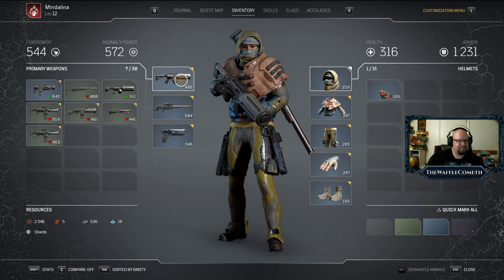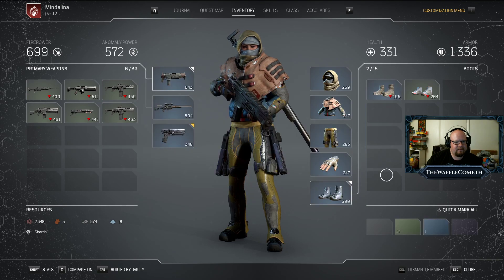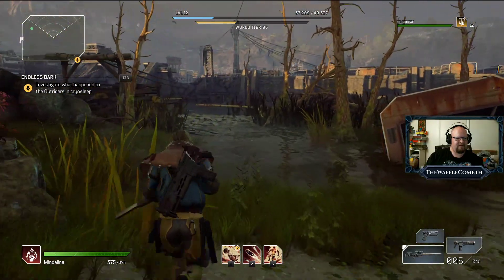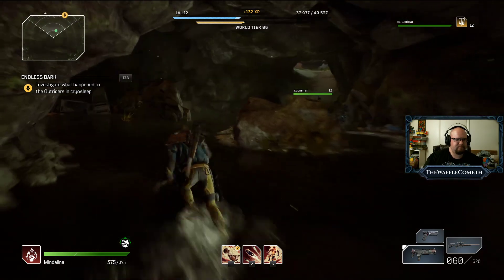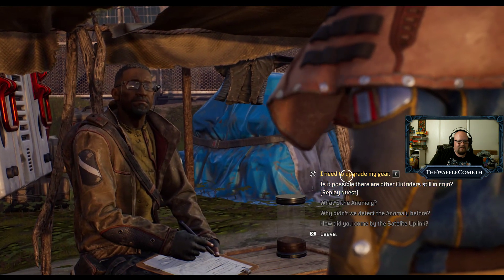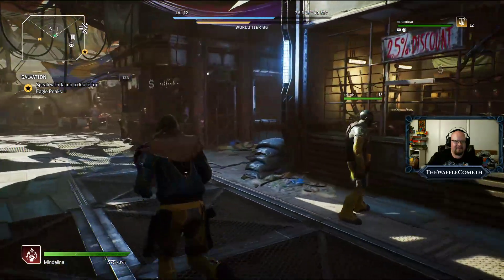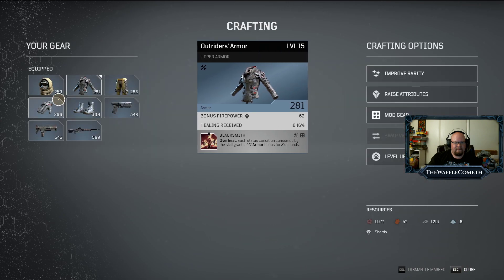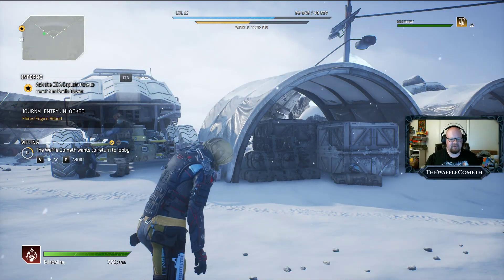Outriders Livestream with AzicMinar! Ep. 8 - Killing Monsters [Twitch VOD]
We fixed the skipped frames!!

Welcome to Enoch! My good buddy AzicMinar and I take on the scum and villainy of this war ravaged planet. This is a very pretty action based shooter with RPG elements and has a very Mass Effect feel to it. I'm playing Mindalina the Pyro and AzicMinar gets up close and personal as a Devastator. Slaughtering dudes is much more fun with a friend!